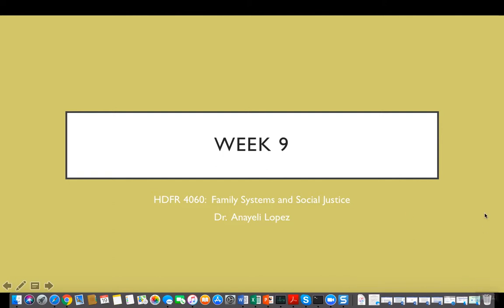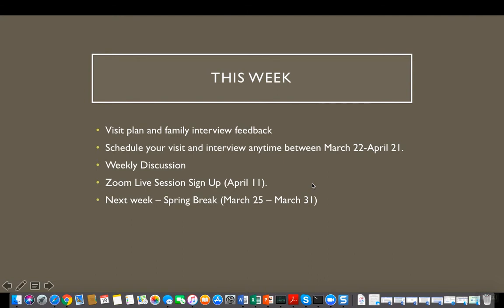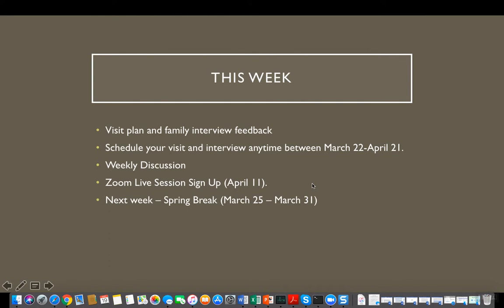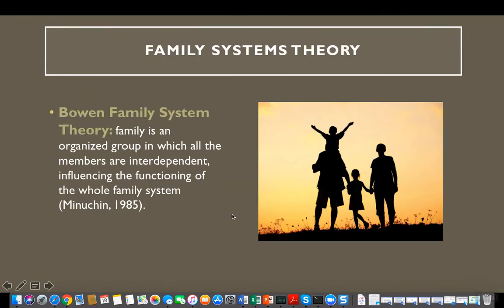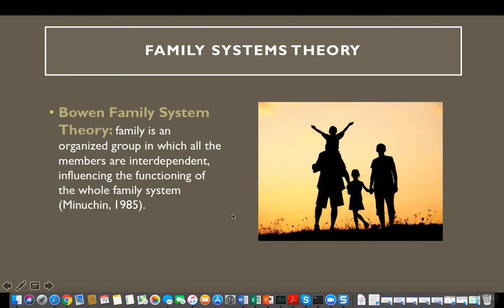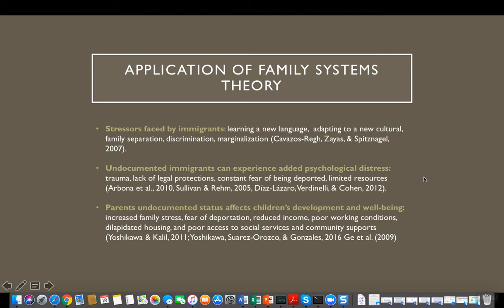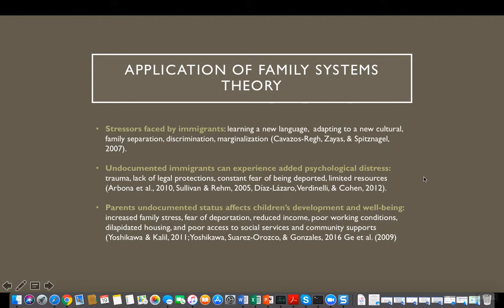Week 9 Overview Presentation